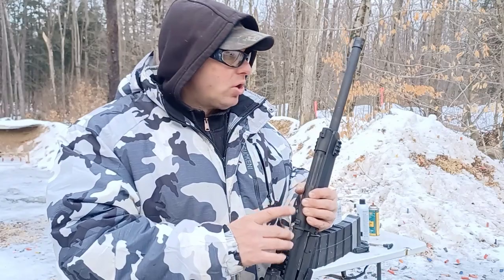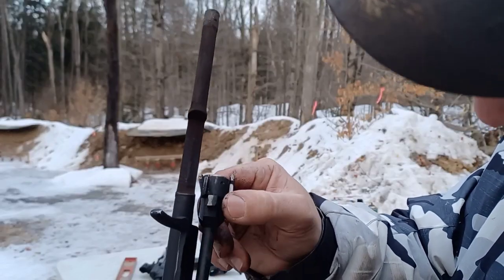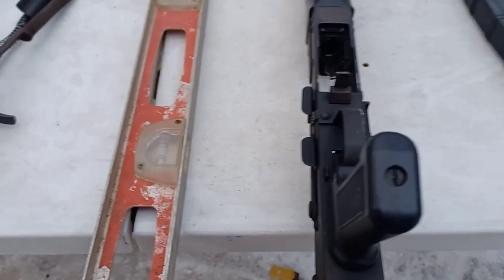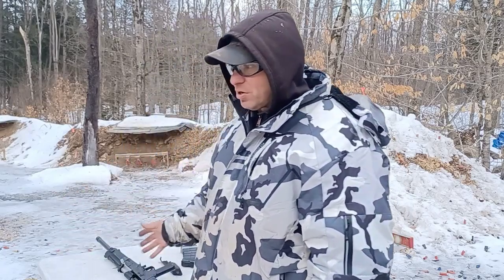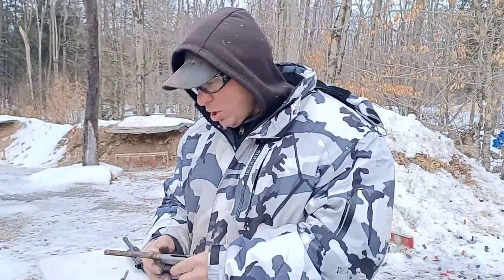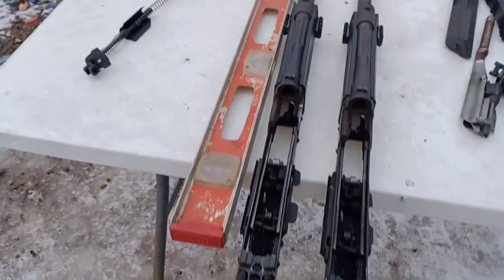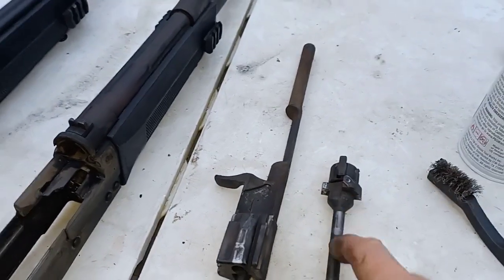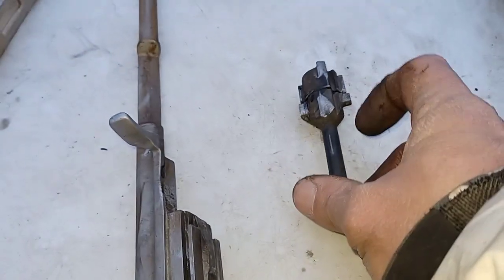TS-12 Extreme Torture Test Follow Up Video